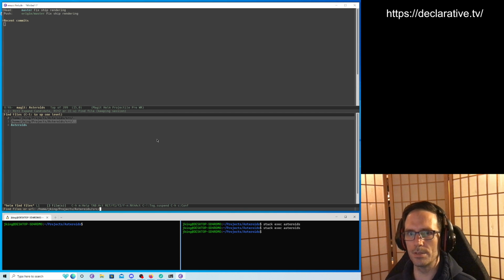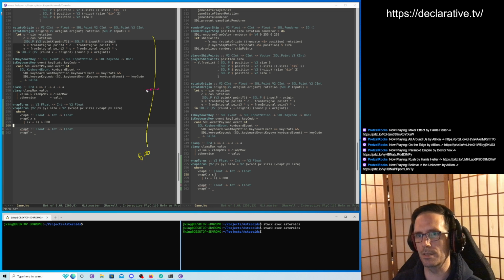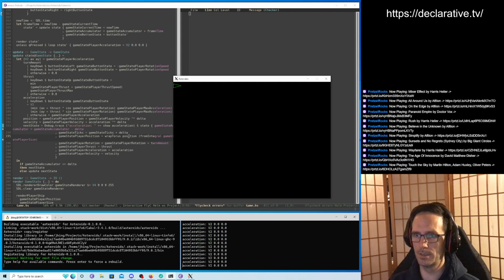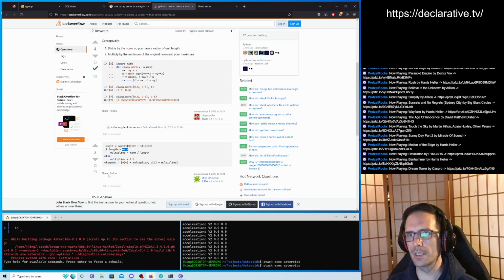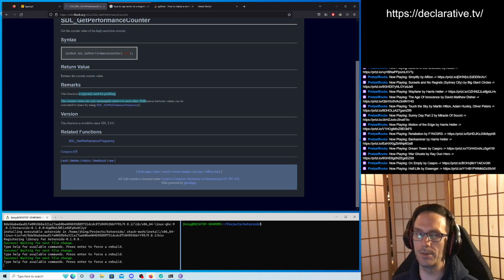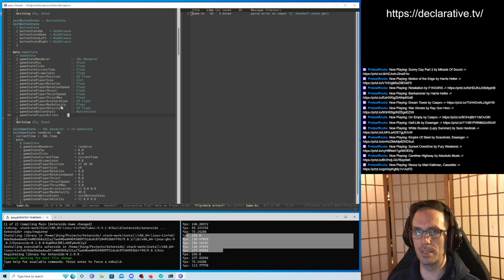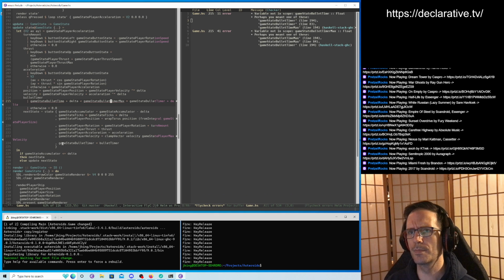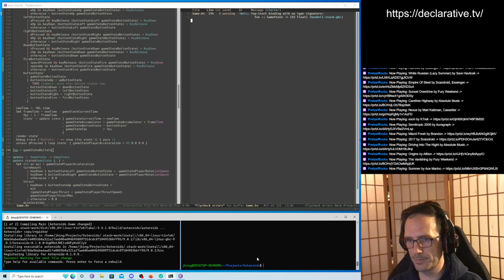Let's Make Asteroids in Haskell! Day 4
We get the player movement to wrap around the screen, do some refactoring, get bullets started -- Watch live